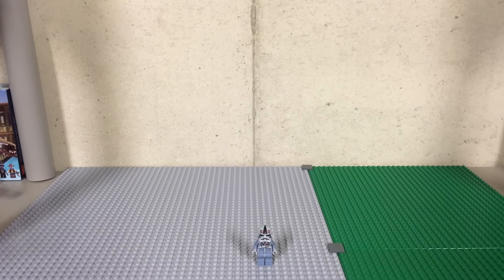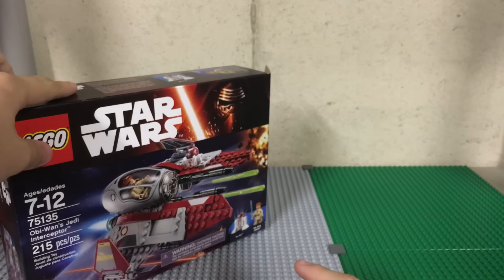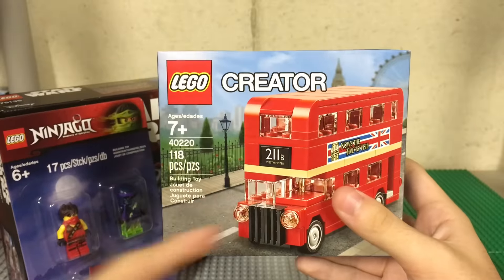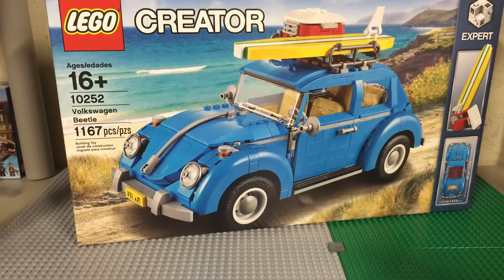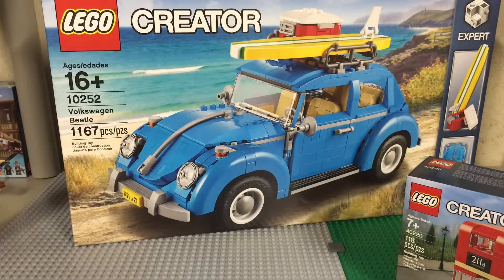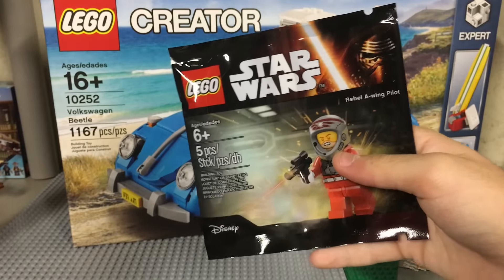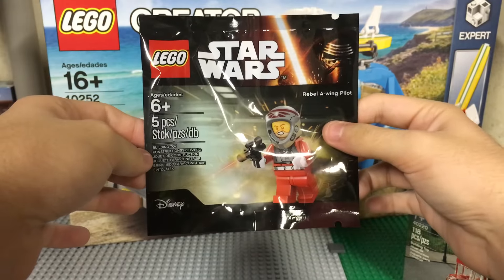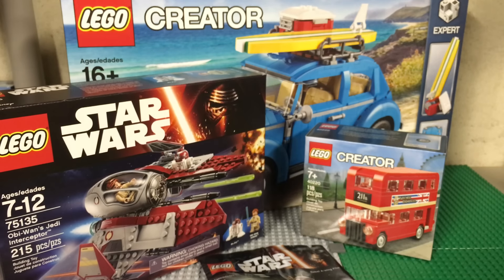Lego Haul #112 - Lego Store, TRU, eBay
Thanks for all you Support,